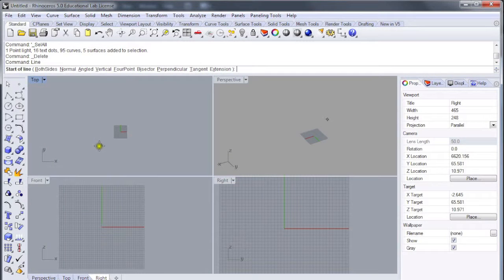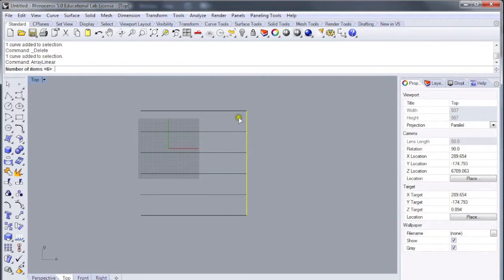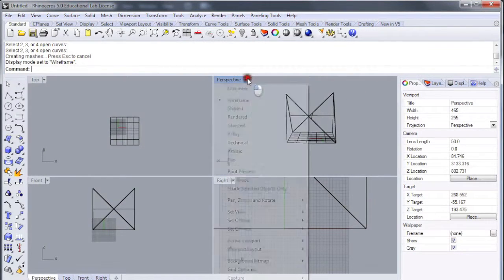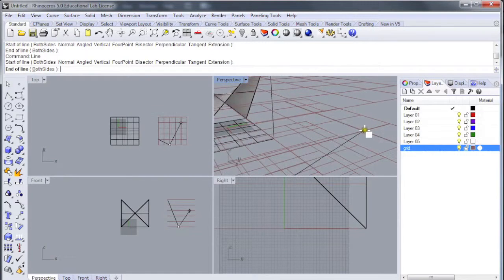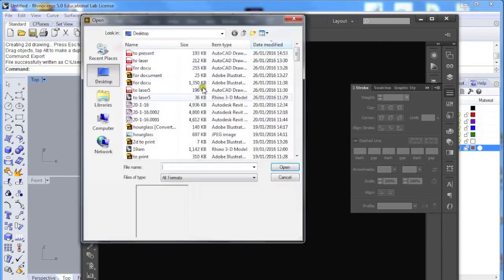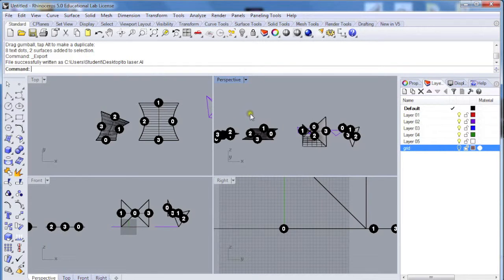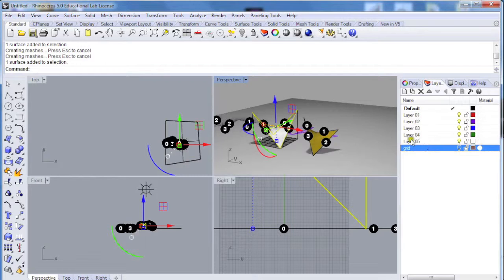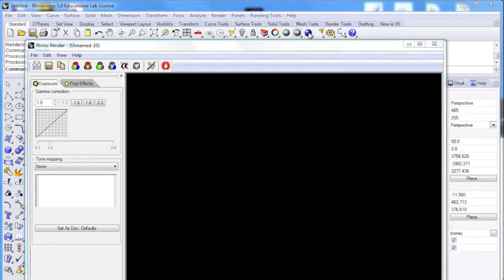Rhino L4 Tech surfaces tutorial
Tutorial to guide you through using Rhino for surfaces in your technology project.